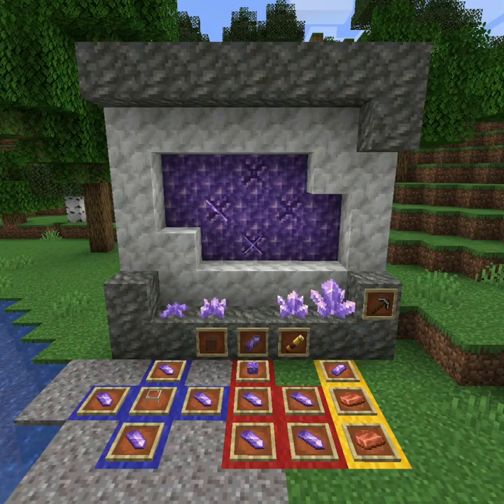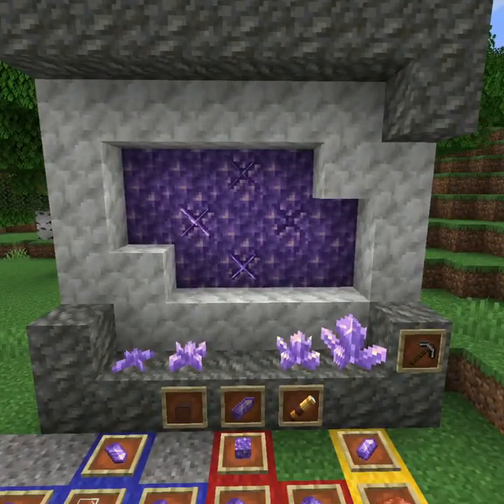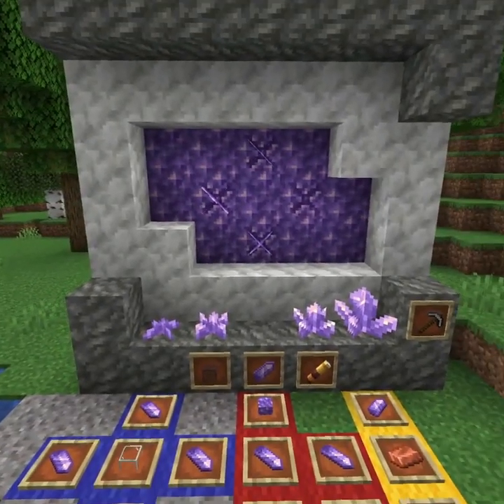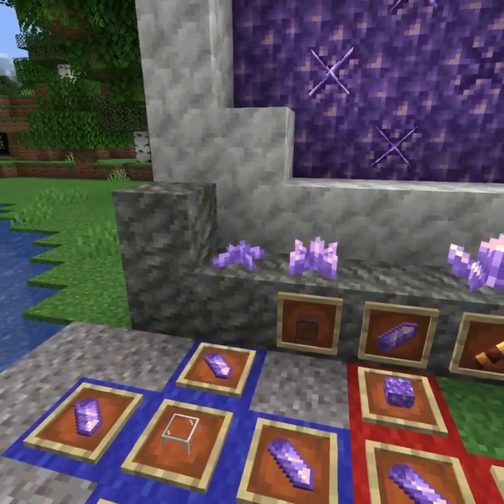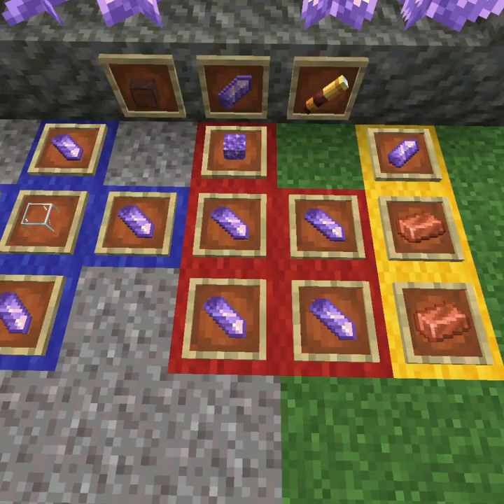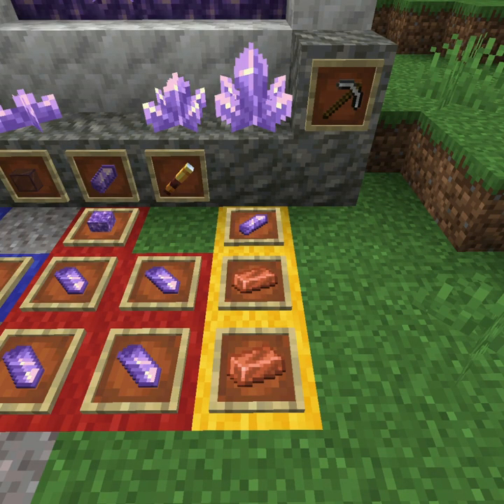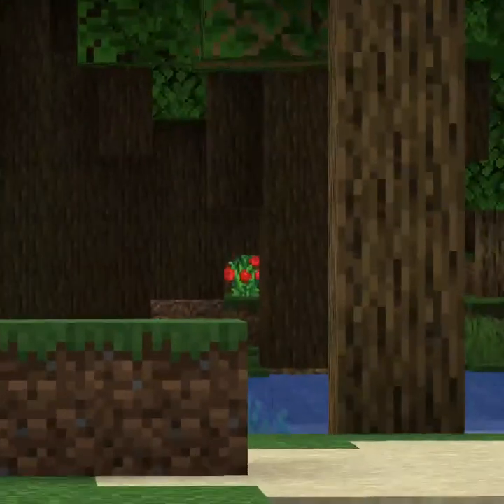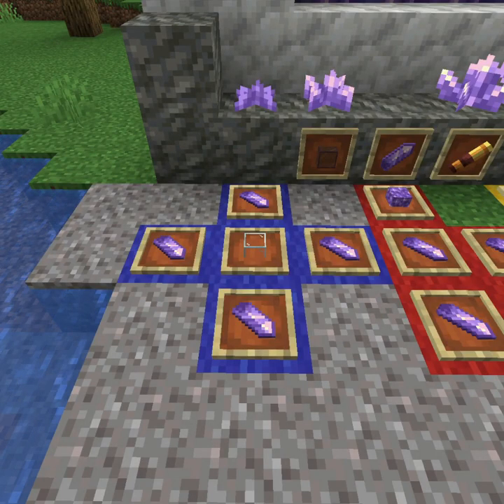Minecraft | Amethyst Geodes | 1.17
Minecraft Snapshot 20w45 for 1.17

This video is all the facts about the new Amethyst Geode, Calcite, Tuff, Amethyst Cluster, Amethyst Shard, Butting Amethyst, Amethyst Block, Spyglass, Tinted Glass, and all the recipes and tips you need!